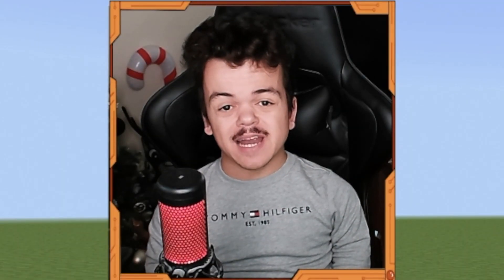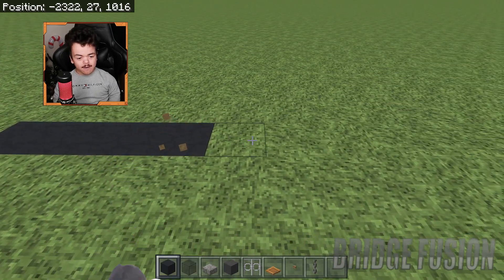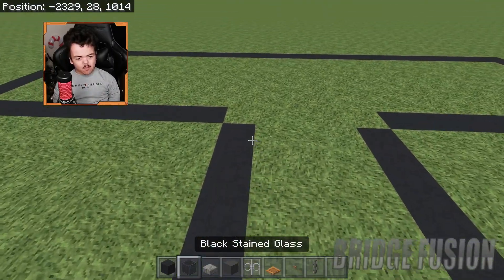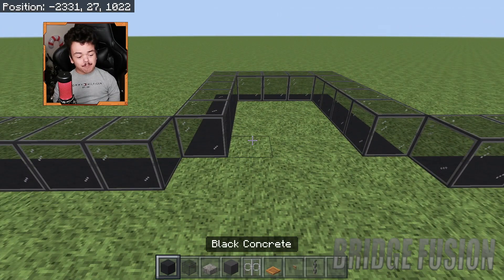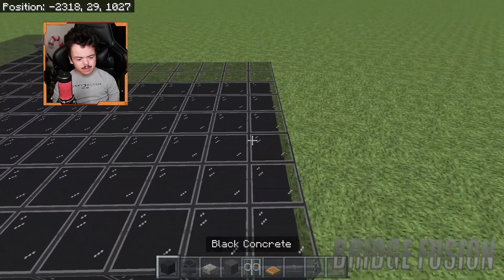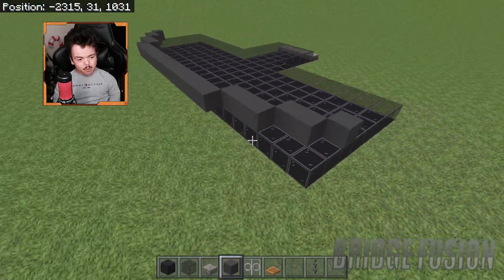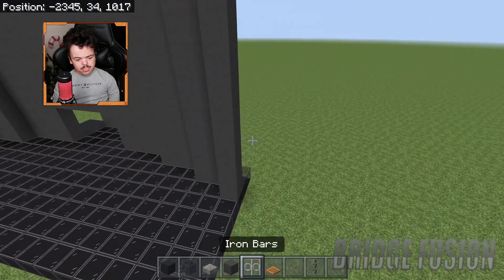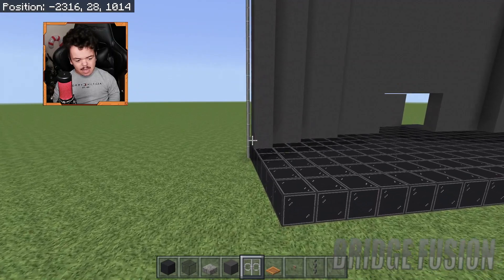How to build WWE current stage setup! (Minecraft Tutorial)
Today is a minecraft tutorial of how to build the WWE stage in todays current era!